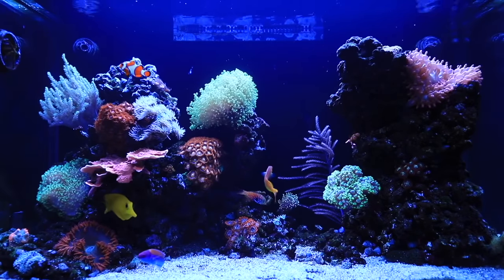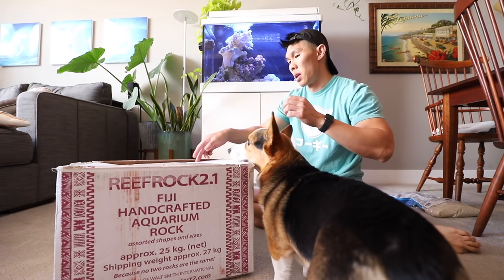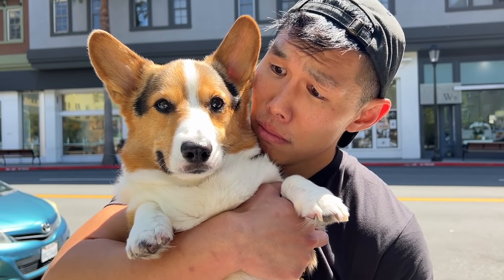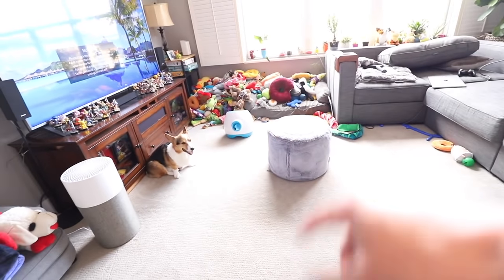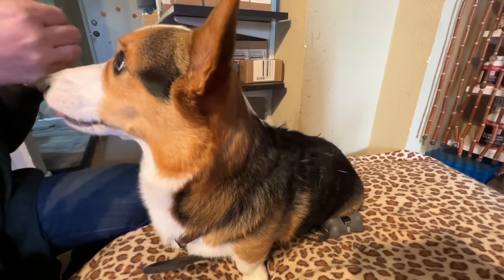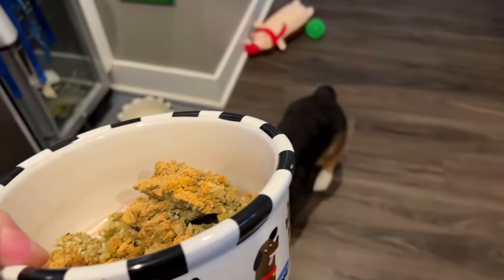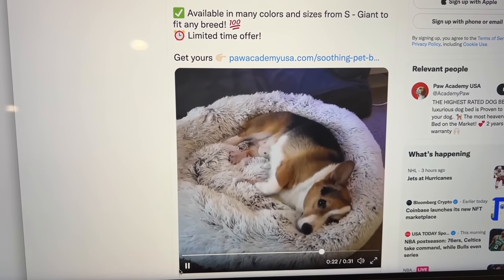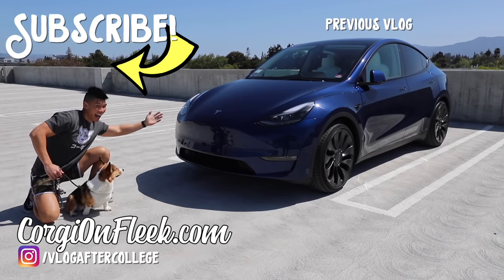NEW Saltwater Fish Tank REDO - Cool Aquarium Revival || Life After College: Ep. 735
Restarting my Red Sea Max C250 Saltwater Aquarium due to Old Tank Syndrome. Explaining saltwater fish tank hobby. ALSO: Corgi Hype Man, Spying on dog walk, Corgi shedding fur, Japanese bento, Dog Health Vet Update, Korean BBQ with Friends and More!

Send Us Mail:
VlogAfterCollege

- Explaining Old Tank Syndrome
- Replacing Live Rock with new Real Reef Rock, New Rockscape (aquascaping), coral putty, Rose Bubble Tip Anemone, Live Sand
- Corgi Dog Hype Man
- Spying on Corgi Walk
- Corgi Shedding Fur twice a year (using Furminator and ZoomGroom
- Got my dog a BlueAir 311 Air Purifier
- Fugetsu Japanese Street Food Bento & Ume Drink (Takoyaki & Kushi Katsu)
- Shipping out Orders from CorgiOnFleek.com
- Corgi Vet Acupuncture and health update
- Chest & Tricep Workout Routine and Tips
- Opening Fan Mail
- Corgi's Dinner & Back Cyst Update
- Grabbing Gen All You Can Eat Korean BBQ Tabletop Restaurant with Shawnsecrets Nick and Johnny
- Trying Ox Intestine
- Please let me know if you see people using my video in their ads
- Good Night!